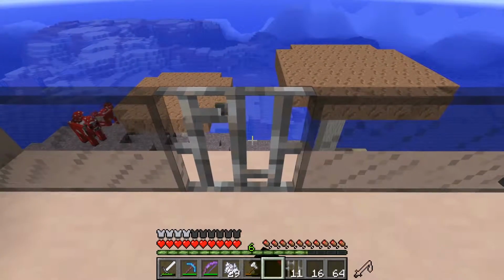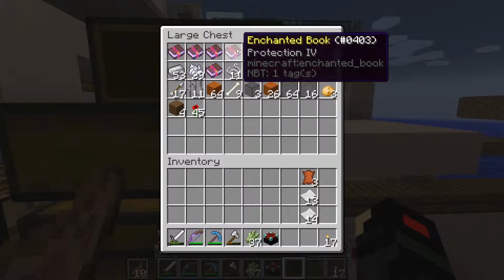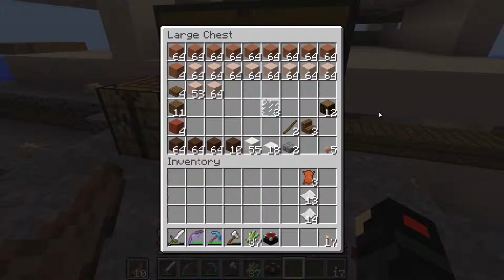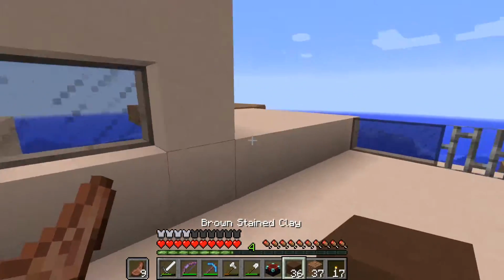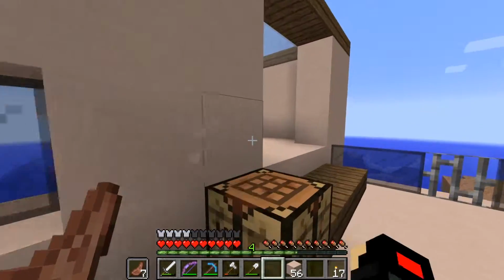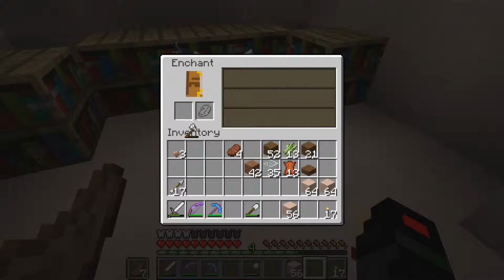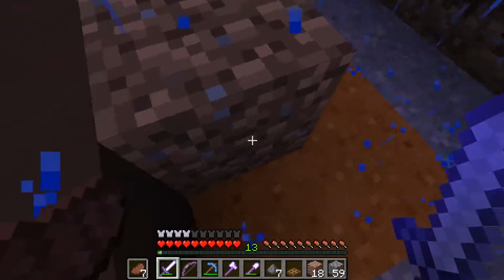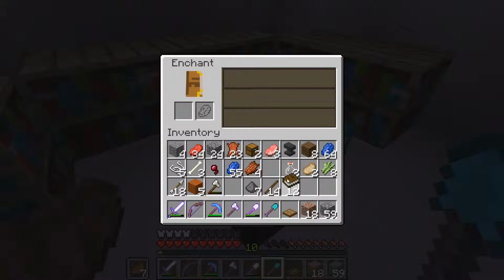Unlimited XP! - Minecraft survival 1.9 - 007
Running all around the world getting supplies. I started off with a terraforming project and ended up making a mob farm.

I plan to focus more automatized systems and farms and less on fancy building, but I will keep my stuff neat and clean.